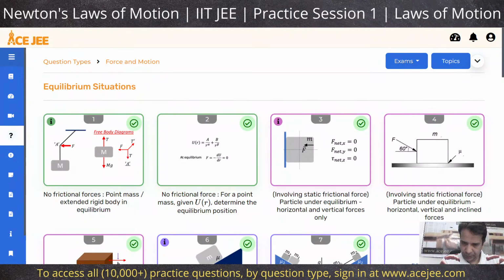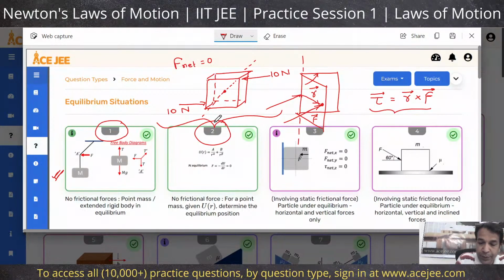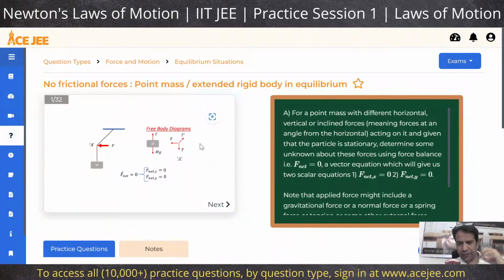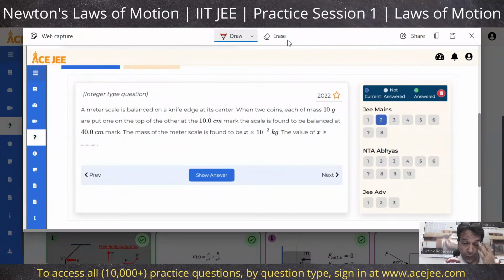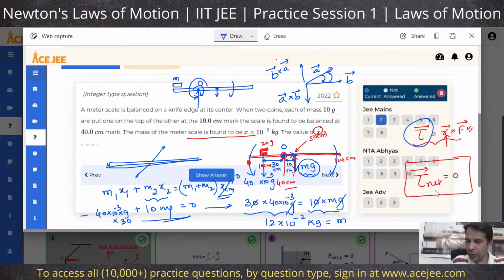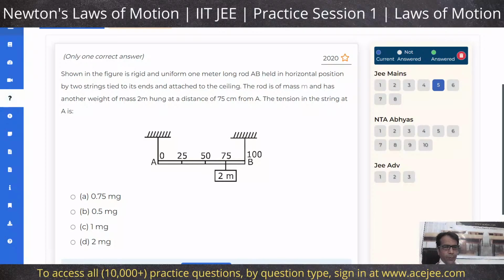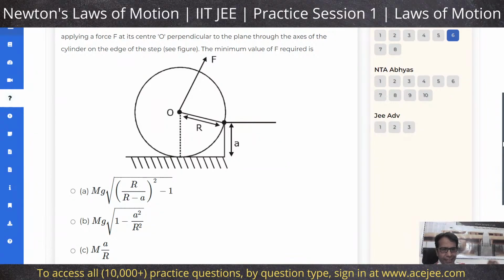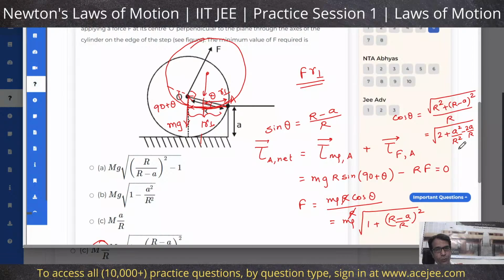JEE Advanced & JEE Main | Practice Questions | Laws of Motion Session 1 | Vikas Sir (IIT Delhi)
Focus : Force and Motion - Equilibrium Situations